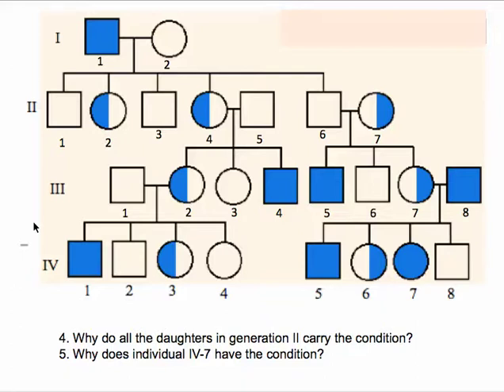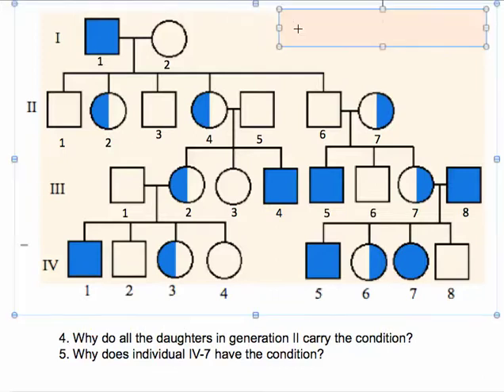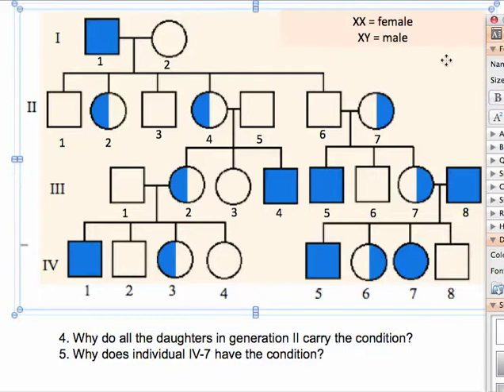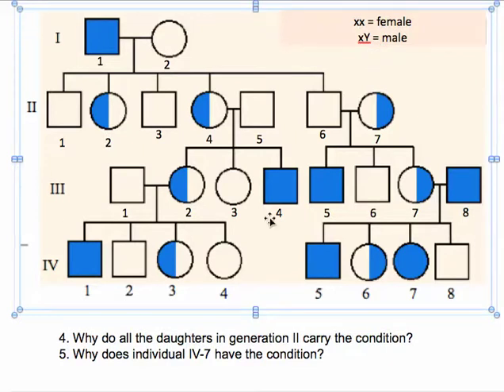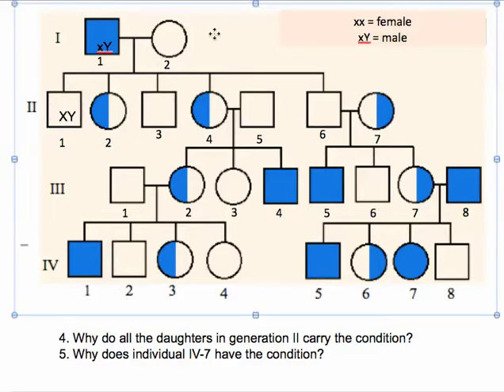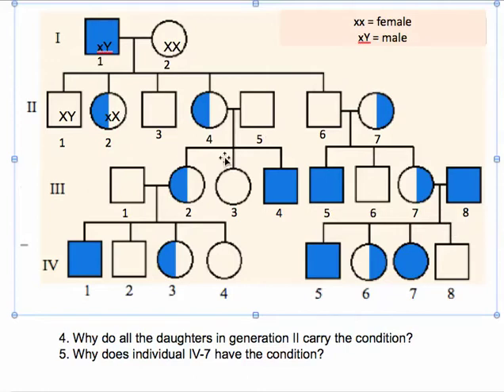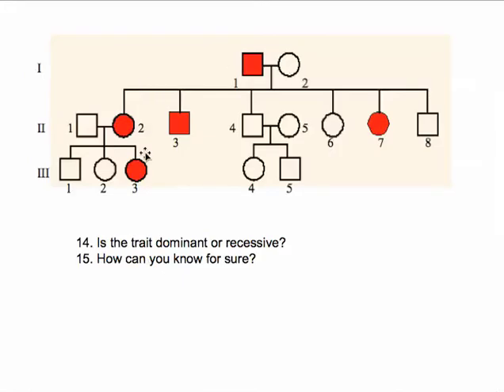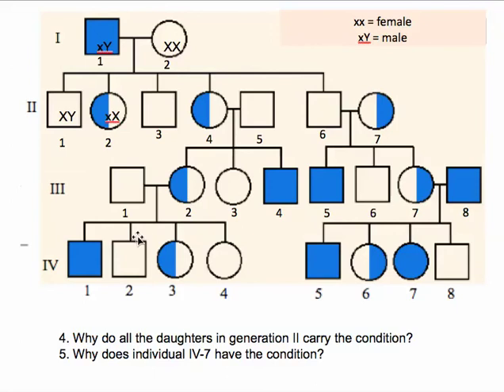Pedigree 02 - X-linked.mp4